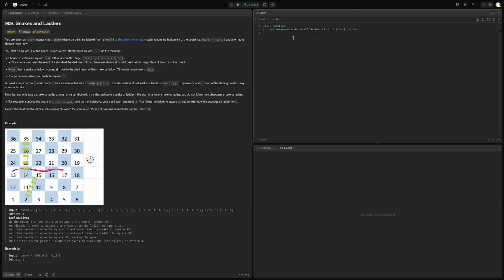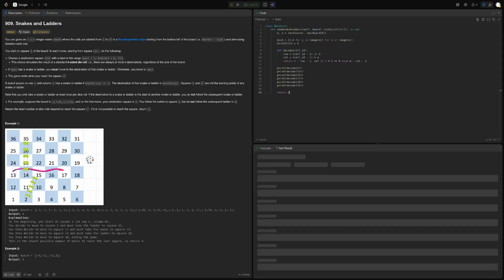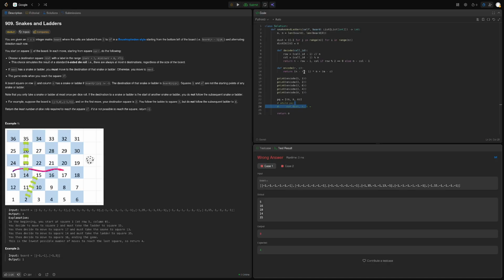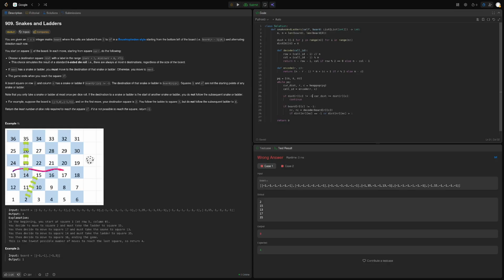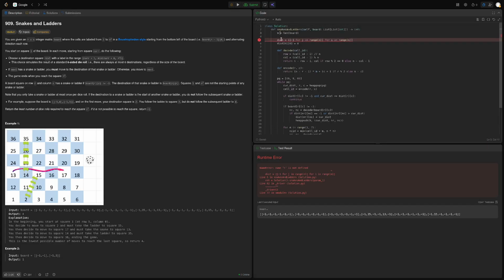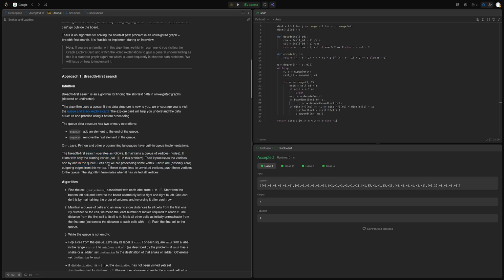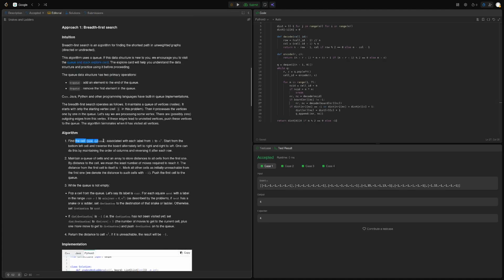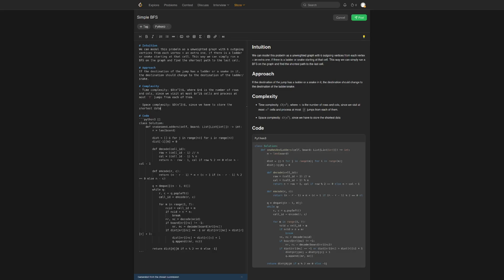Snakes and Ladders - Leetcode 909 - Road to FAANG #117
bruh i want to sleeeeeeeeep.